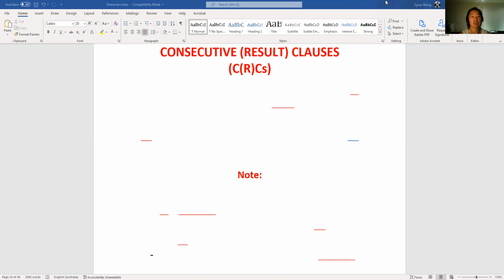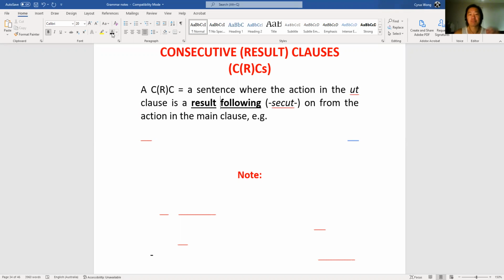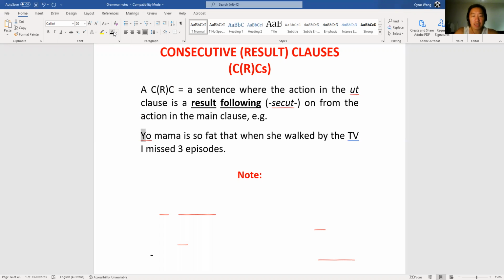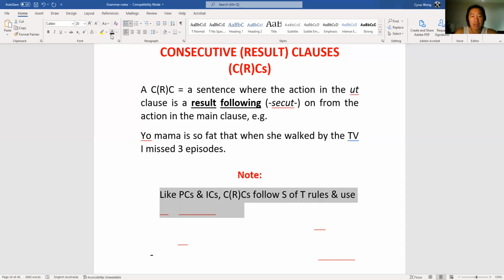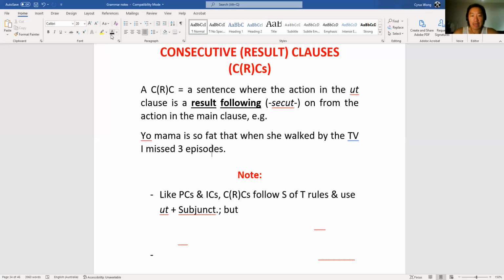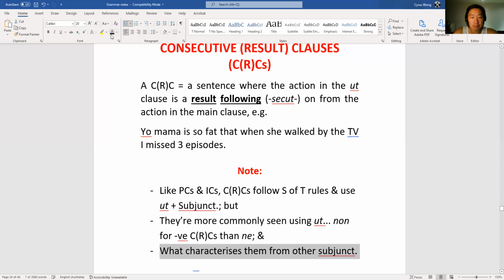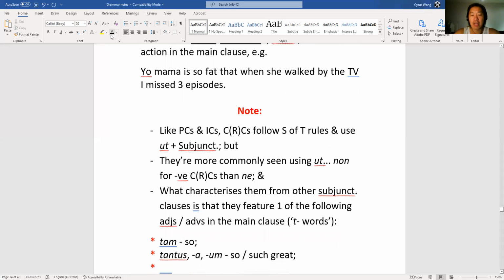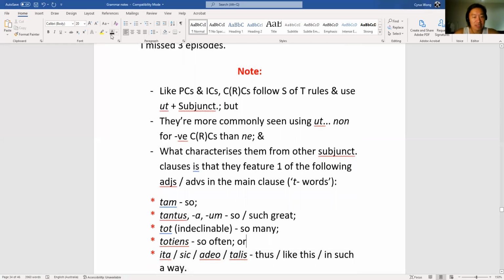Grammar notes - Consecutive (Result) Clauses tutorial